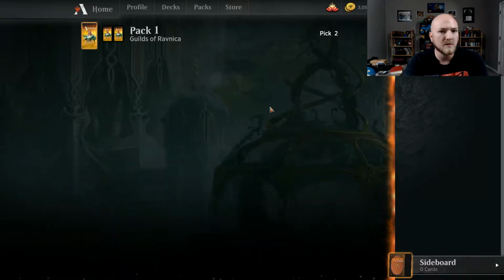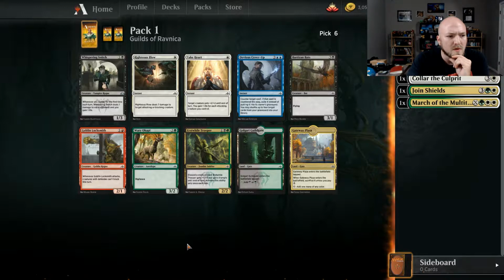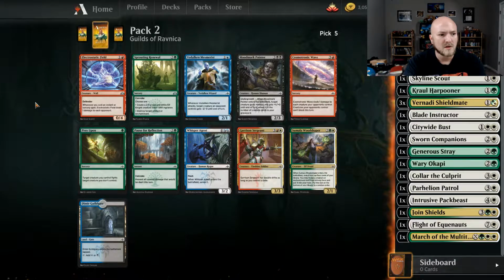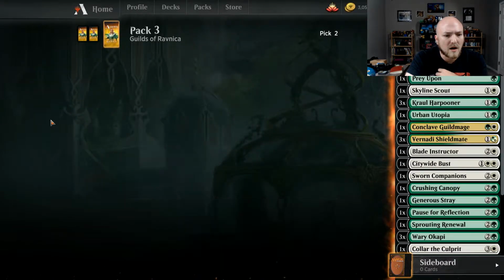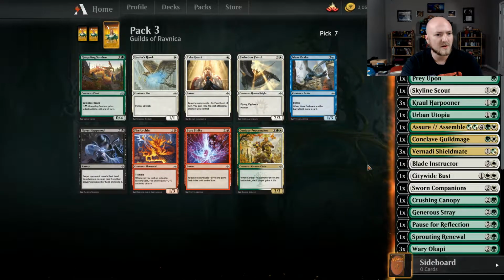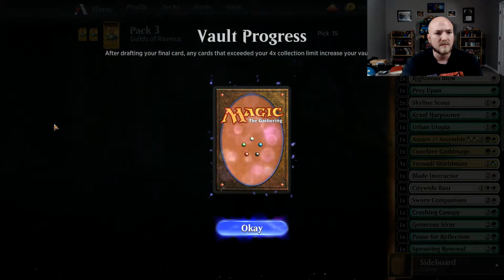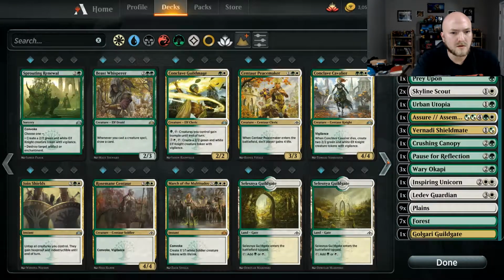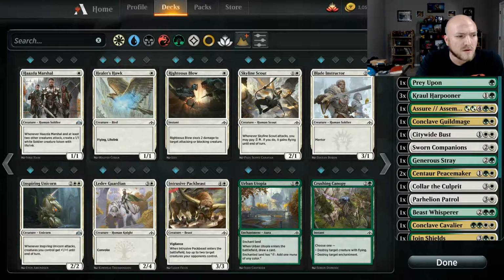Guilds of Ravnica on MTG Arena draft 1 pt. 1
If you can ignore the slight delay in the audio, this is a pretty sweet draft.  It almost felt like Trostani was looking out just for us.

Check us out on social media where we make an appearance from time to time and usually it isn’t anything.  The chat is down on the Facebook live stream, so if you’re chatting with us there, we legitimately have no way to be aware of that fact.  So do that on Discord instead.  We can at least find that one.  And don’t forget, we also have a TCG Player store that is (usually) full of all sorts of cool cardboard.  You could buy some.